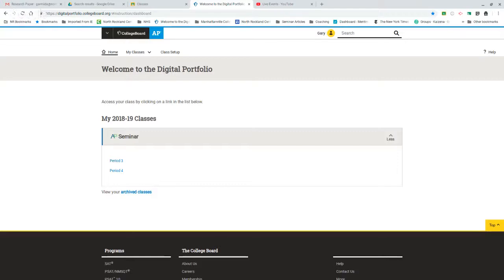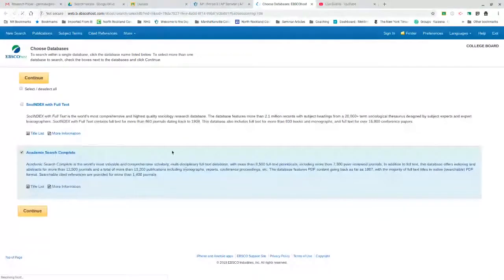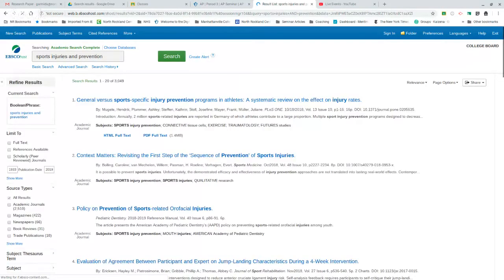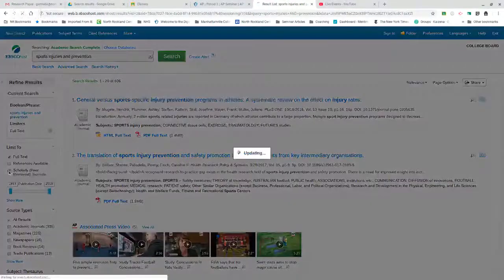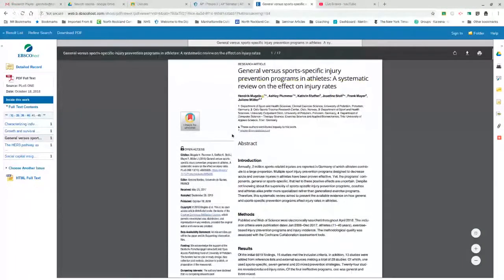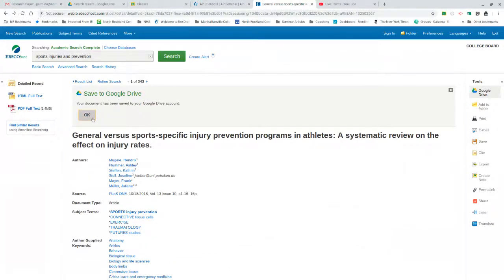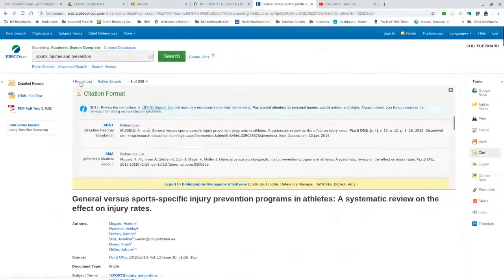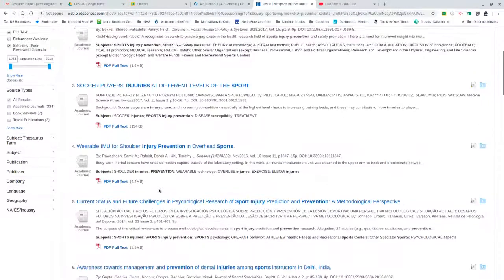Working With EBSCO For AP Seminar